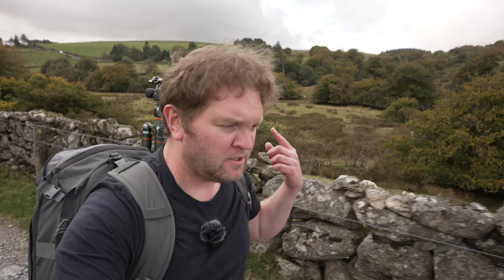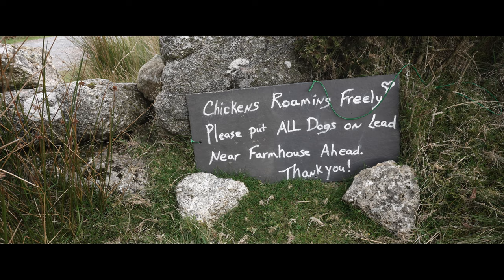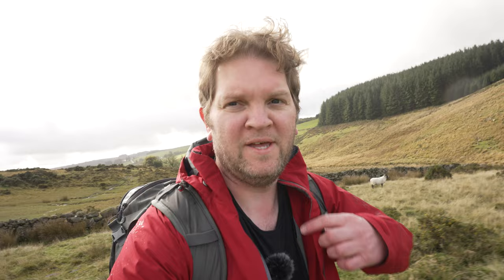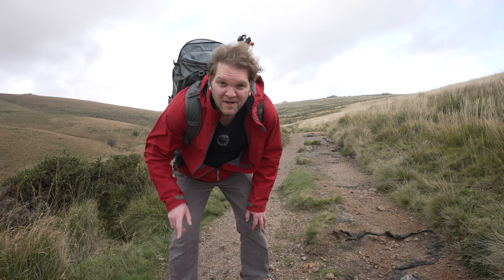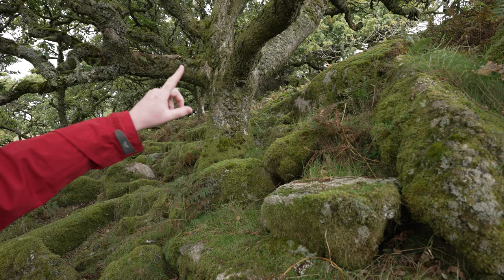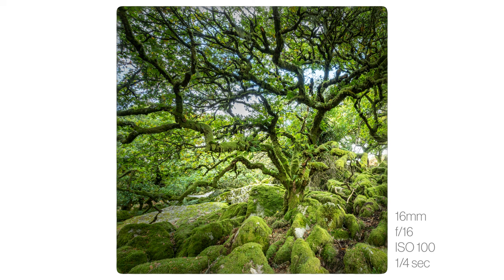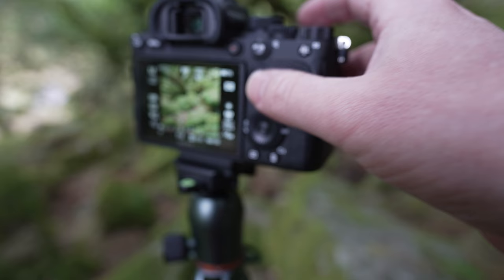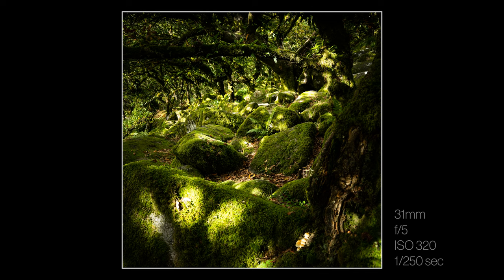Woodland Landscape Photography in the UK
Landscape photography on location where I tried to photograph some beautiful UK woodlands.